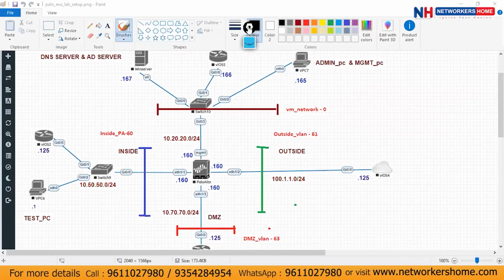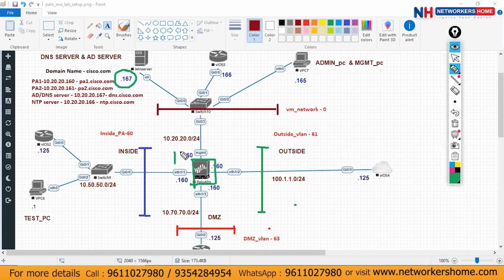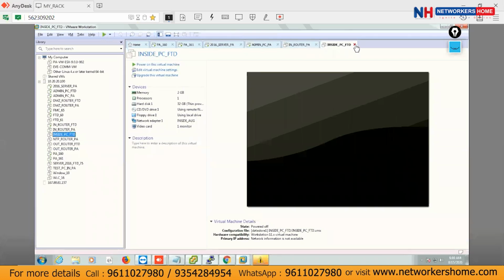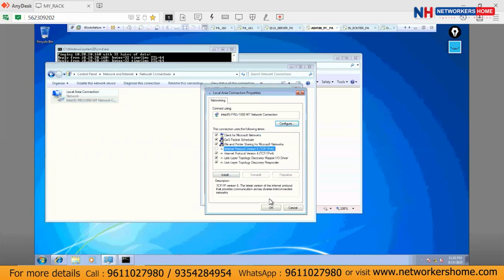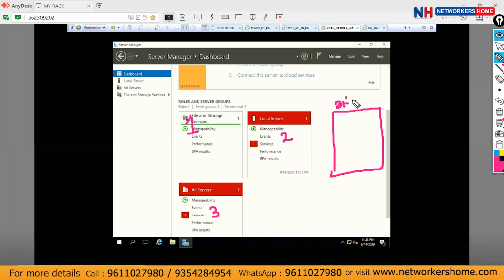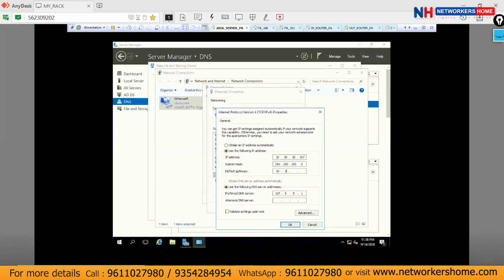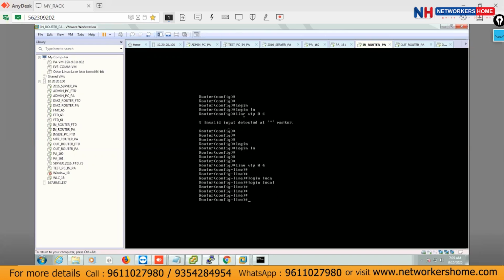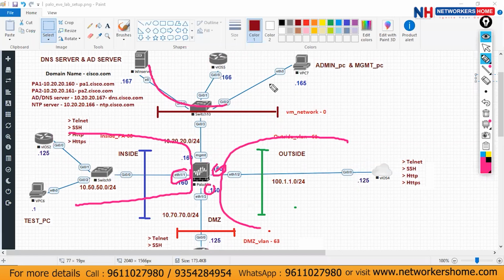Palo Alto Firewall Training - Part 1: Basic Management and Configuration | CCIE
The basics of managing and configuring Palo Alto Firewalls:
In this session, we focused on configuring Palo Alto Firewalls. First, we set up DNS servers and management IP addresses for two Palo Alto devices. We assigned IPs 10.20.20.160 and 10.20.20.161 respectively. After configuring the management interfaces, we set up DNS records for PA1 and PA2, using domain names pa1.cisco.com and pa2.cisco.com. We ensured that all components, including routers and PCs, were correctly connected and reachable. The session concluded with a successful ping test, verifying the connectivity between devices.